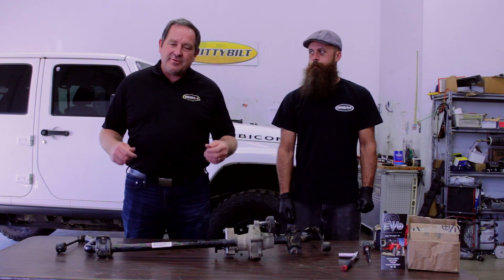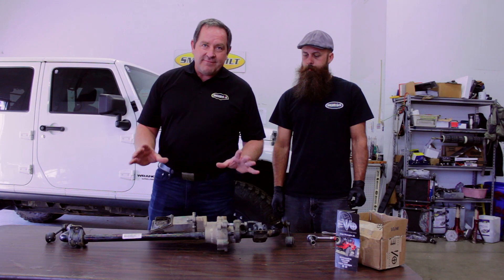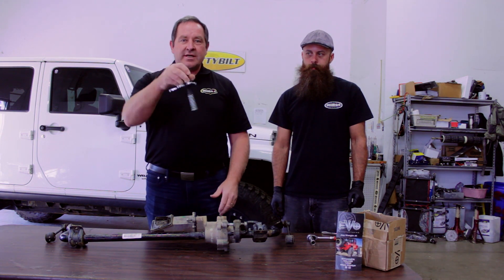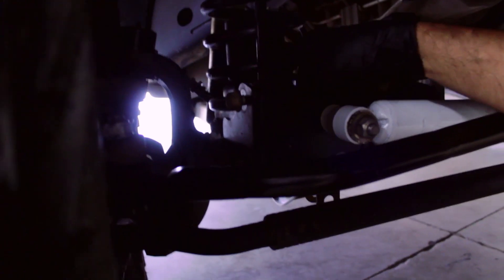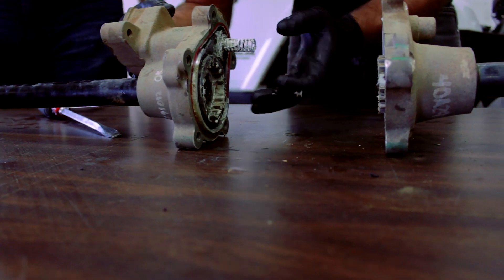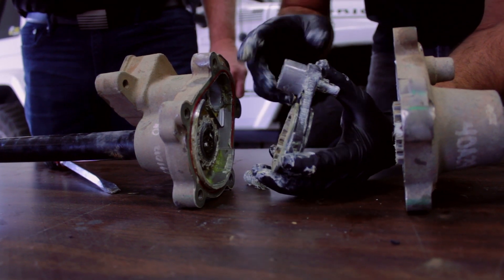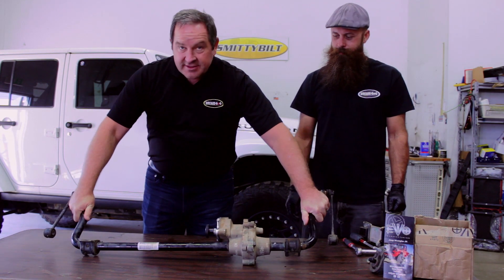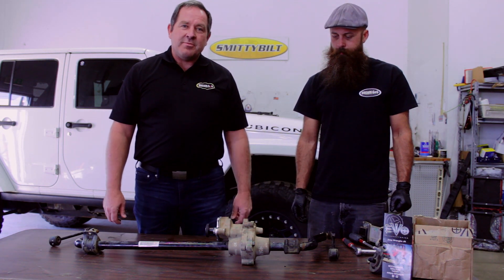How to Fix a Jeep Wrangler Electronic Sway Bar Disconnect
Having trouble with your Electronic Sway Bar Disconnect on your Jeep Wrangler? This can be a VERY COSTLY! However, if you change your electronic system to a manual system it will save you around $1,300!!!

In this video we are converting a broken Electric Sway Bar Disconnect and replacing it with a manual Sway Bar Disconnect. We are using a EVO Manufacturing NoLimits Manual Rubicon Swaybar Disconnect to replace the broken Electronic Disconnect System. This cost around $90. $90 is a lot better than $1,300!